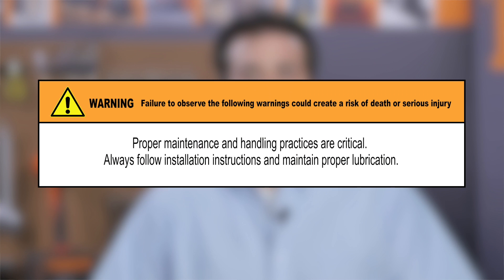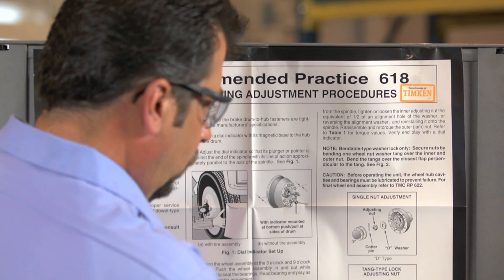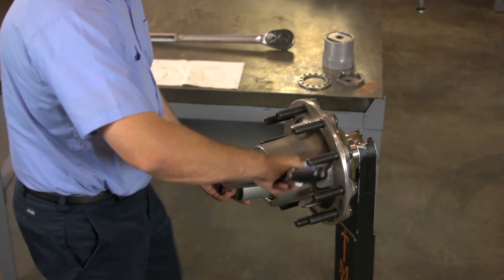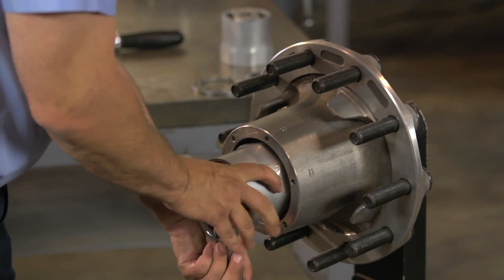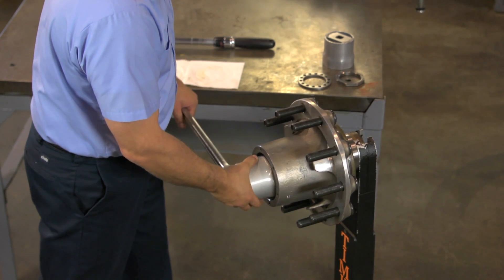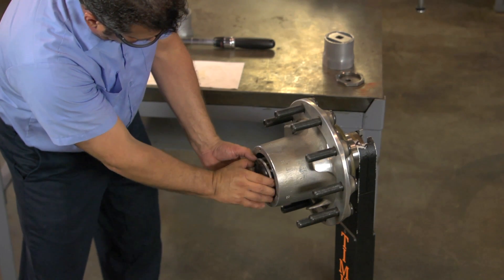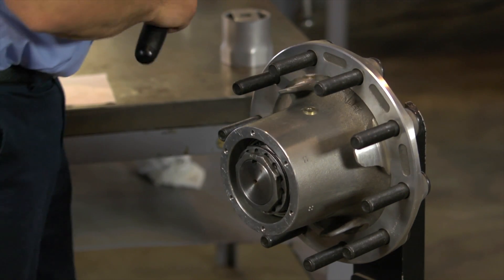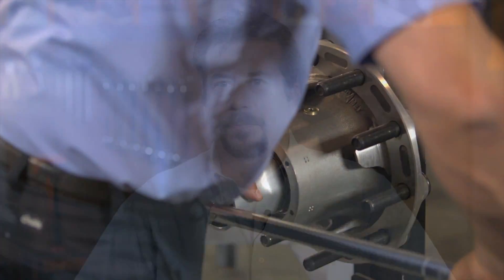Timken Tricks of the Trade - Adjusting Wheel Bearings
How to properly adjust wheel bearings on commercial vehicle wheel ends.